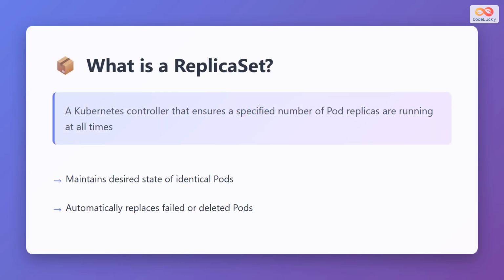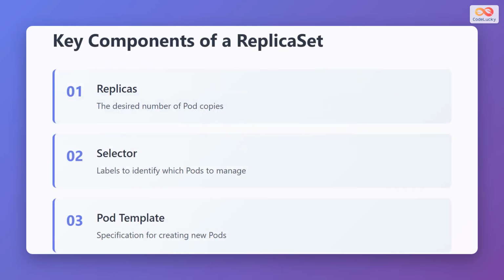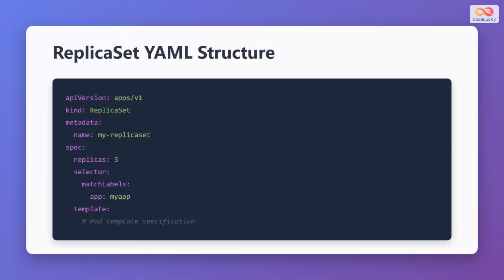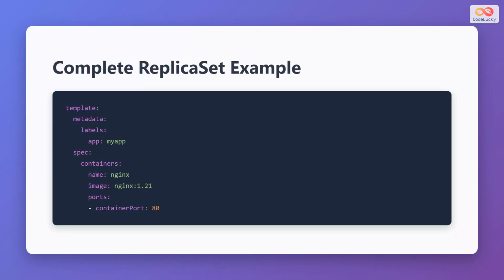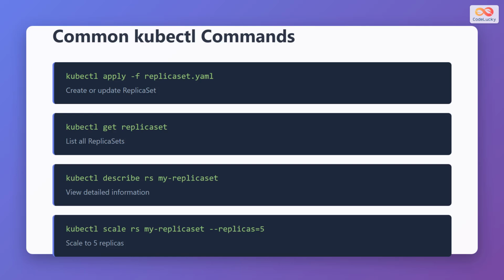Kubernetes ReplicaSets Explained: Maintaining Pod Replicas for Beginners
⚖️ Master Kubernetes ReplicaSets and learn how to maintain the desired number of pod replicas in your cluster!

In this comprehensive tutorial, we break down everything you need to know about Kubernetes ReplicaSets. Whether you're just starting with Kubernetes or looking to strengthen your understanding of workload management, this video covers all the essentials.

🎯 What You'll Learn:
✅ What ReplicaSets are and why they matter
✅ The three key components: replicas, selectors, and pod templates
✅ Complete YAML structure and configuration examples
✅ How ReplicaSets automatically maintain pod availability
✅ Essential kubectl commands for managing ReplicaSets
✅ The relationship between ReplicaSets and Deployments

💡 ReplicaSets are fundamental controllers in Kubernetes that ensure your applications maintain high availability by automatically replacing failed pods. Understanding ReplicaSets is crucial for anyone working with Kubernetes workloads.

🚀 Perfect for beginners and intermediate Kubernetes users who want to understand how pod replication works under the hood. No prior advanced knowledge required - just basic familiarity with Kubernetes concepts!

Chapters:
00:00 - ReplicaSets: Maintaining Pod Replicas
00:25 - What is a ReplicaSet?
00:56 - Key Components of a ReplicaSet
01:25 - ReplicaSet YAML Structure
01:56 - Complete ReplicaSet Example
02:26 - How ReplicaSet Works
03:02 - Common kubectl Commands
03:41 - ReplicaSet vs Deployment
04:17 - Outro